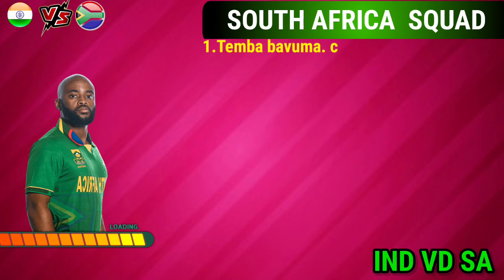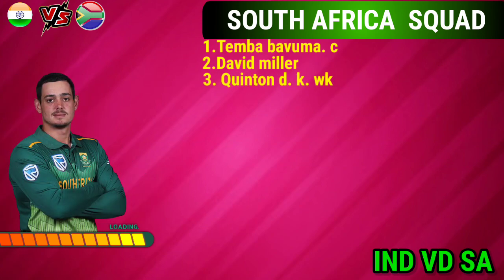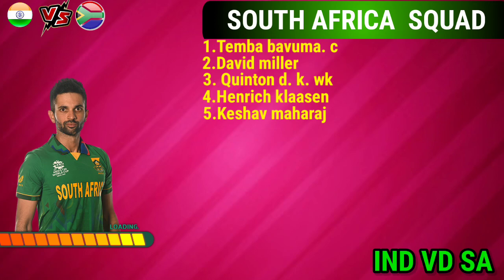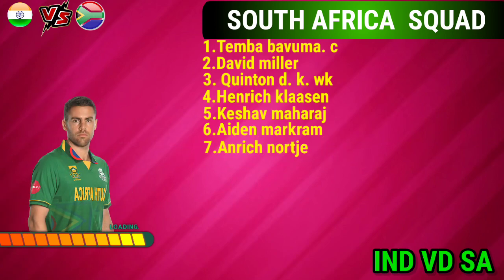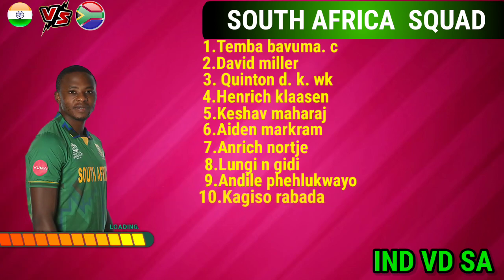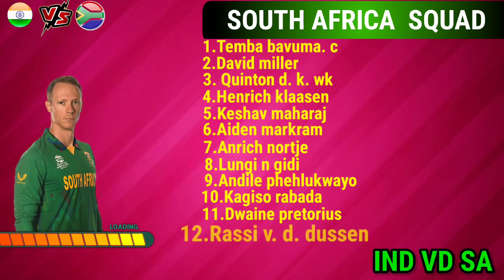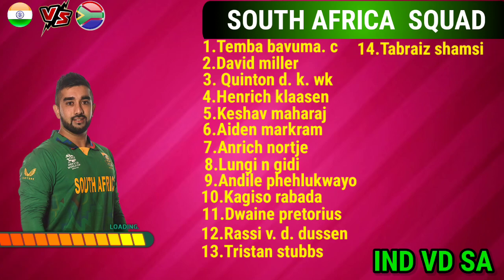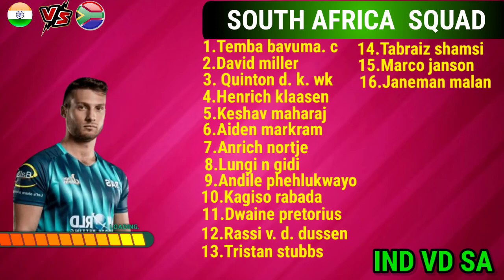India Vs South Africa 2022 | Both Team Squad Announced For 3rd t20 match | India squad vs Sa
Hello everyone in this video I wil
 tell you about
 South africa tour of india t20 series 2022,india vs south africa both team final squad, where I have done a preview on ind vs sa both team squad . I hope you like it.

South Africa tour of india 3 t20 series
Match Schedule & both team squad

1st T20 match
Date & Time -28 August, 7:00 pm ist
Venue-thirvanthaporam

2nd t20 match
Date & Time -02 October 7:00 pm ist
Venue-Guwhati

3rd t20 match
Date & Time -04 October 7:00 pm ist
Venue-Indore

Topic Coverd

india vs south africa
india south africa
india vs south africa t20
South africa tour of india
india vs africa t20 squad 2022